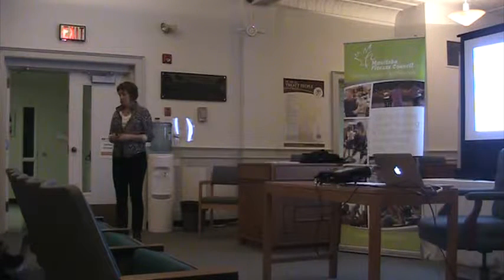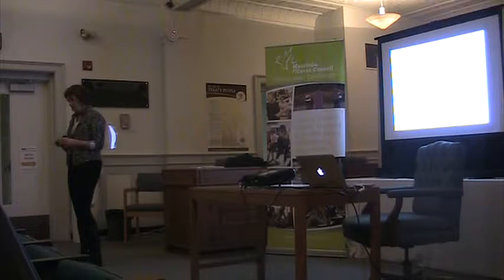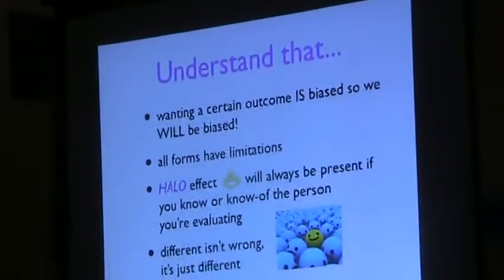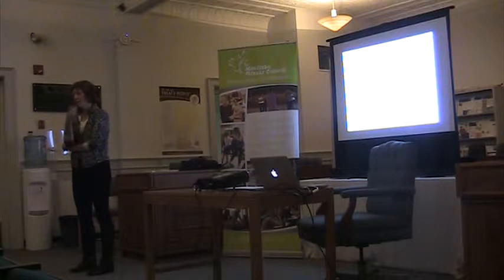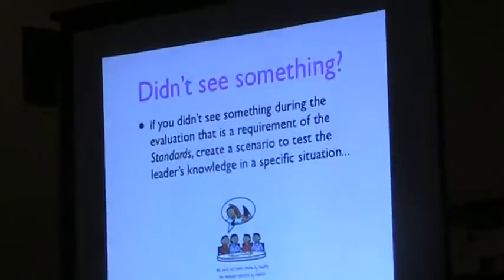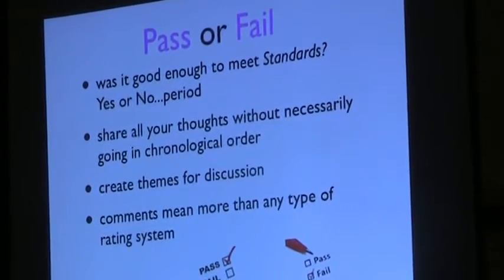MFC Evaluator Workshop Part 1 2016